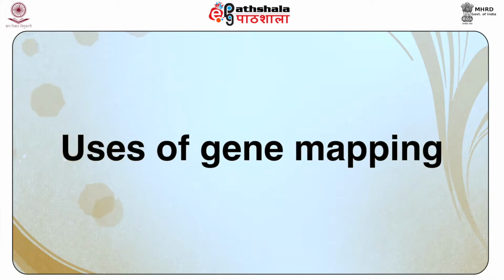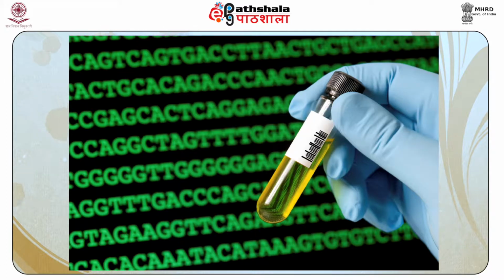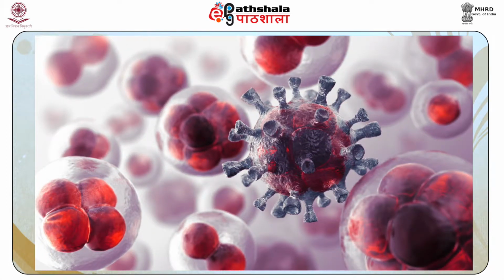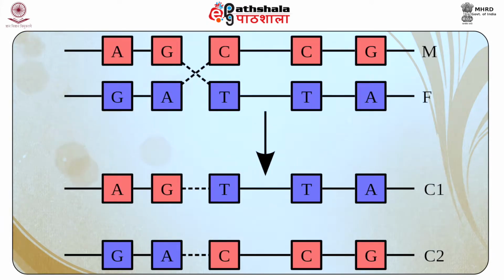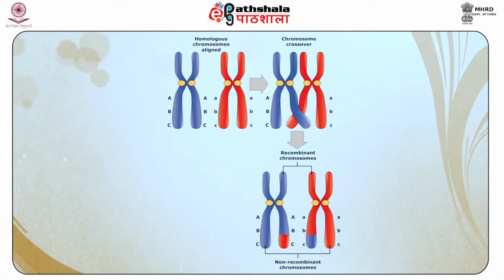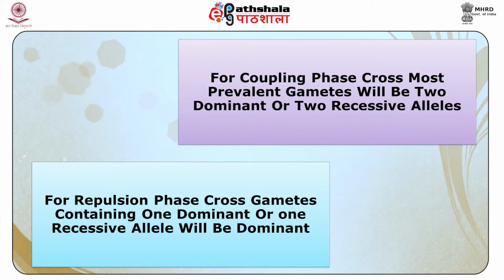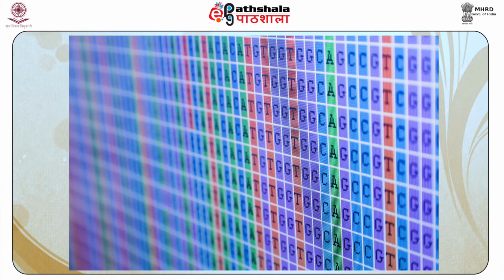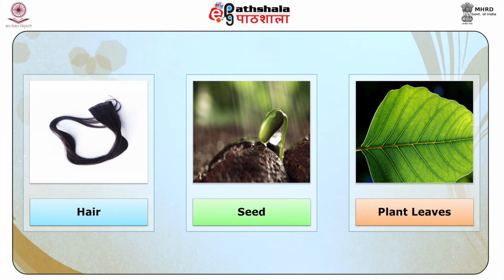Gene mapping (FSC)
Subject: Forensic Science
Paper: Forensic biology and serology
Module: Gene mapping (FSC)
Content writer: Dr. Munish Kumar Mishra; Prof. Aparna Verma